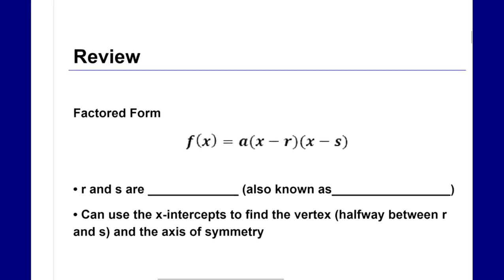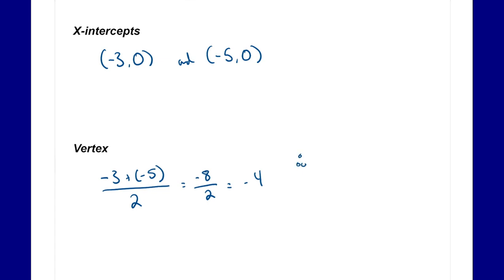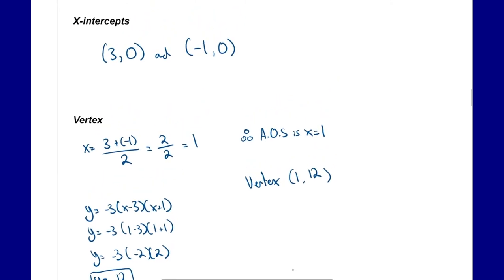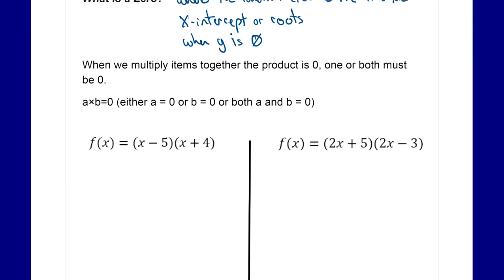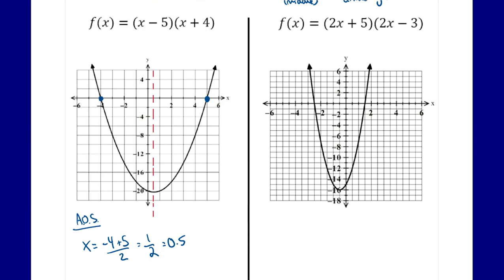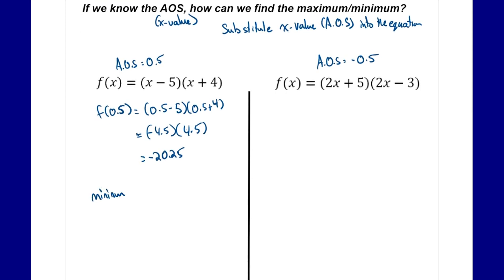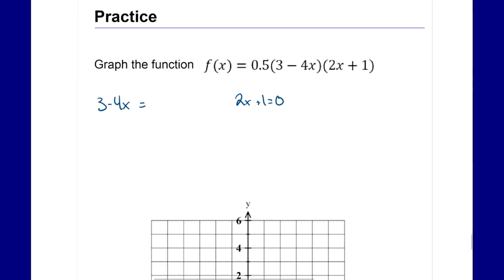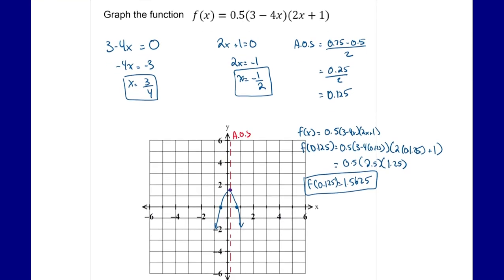2.5 Graphing Quadratics in Factored Form